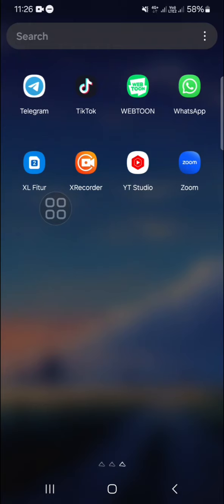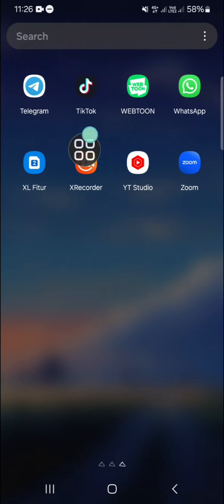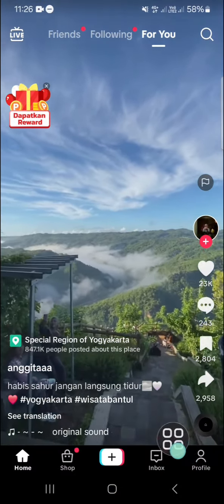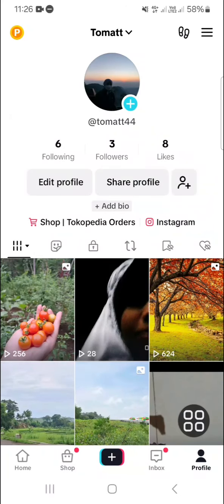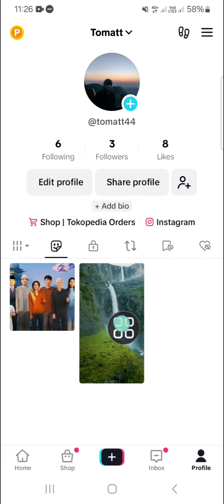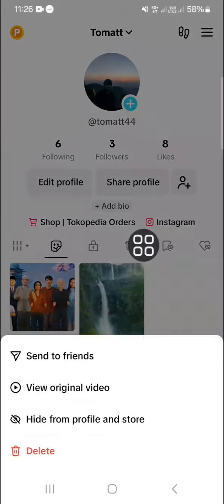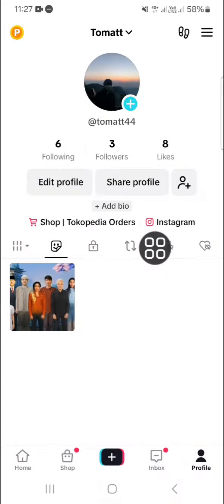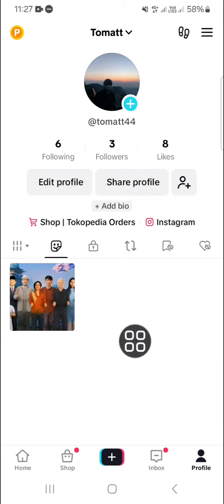❤️ TIKTOK TUTORIAL: How to Remove Video Sticker from Your TikTok Profile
Welcome to our step-by-step TikTok tutorial! In this video, we'll show you how to remove a video sticker from your TikTok profile effortlessly. Whether you're looking to clean up your profile or just want to make some changes, this guide will help you get it done in no time. Check this out!